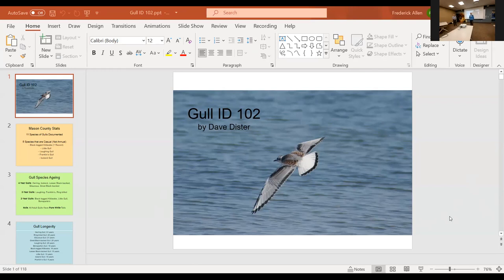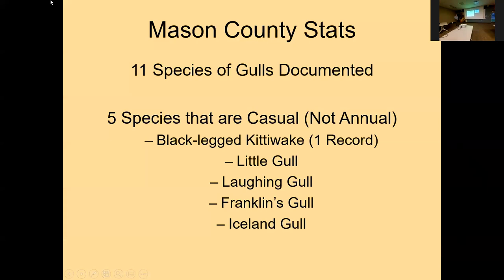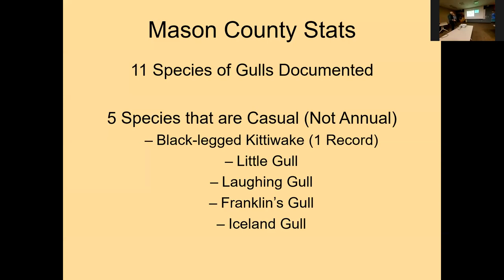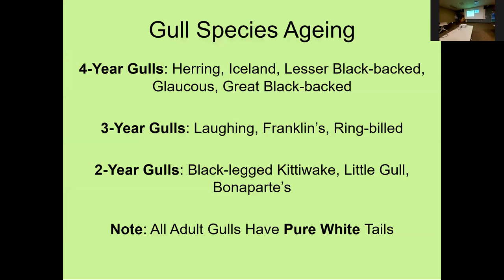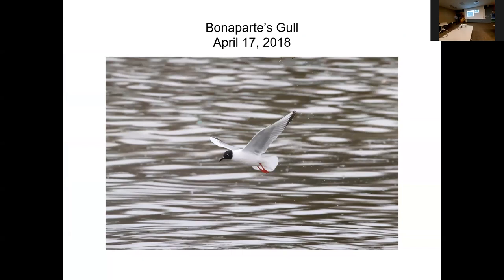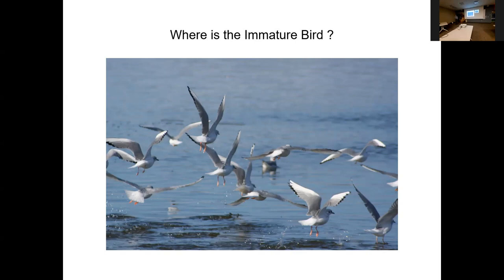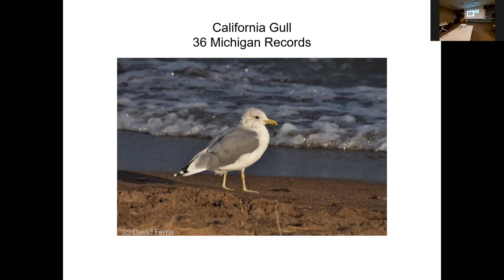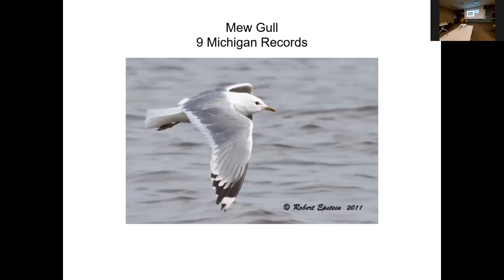All About Gulls by Dave Dister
Dave Dister will present an updated program on the surprising diversity of gulls -- 12 species -- documented in Mason and Oceana Counties. Once birders become familiar with all plumages of our year-round gulls (i.e., Ring-billed and Herring Gulls), the identification of the remaining (mostly rare) species becomes easier.
Recorded live from Mason County Library on October 21, 2021.